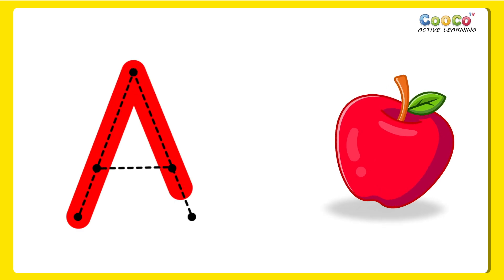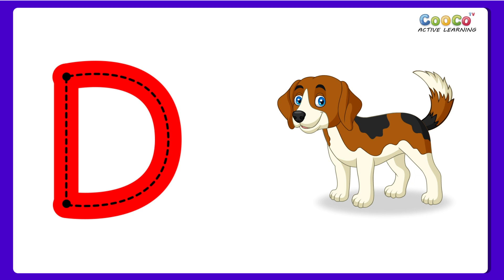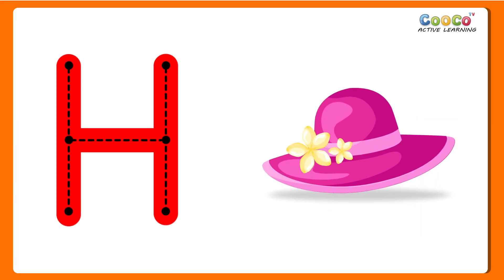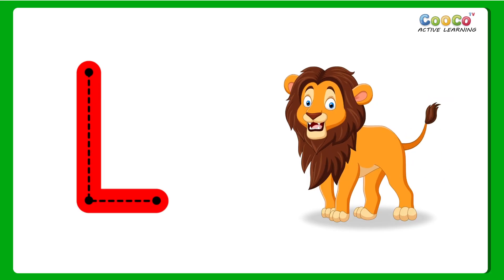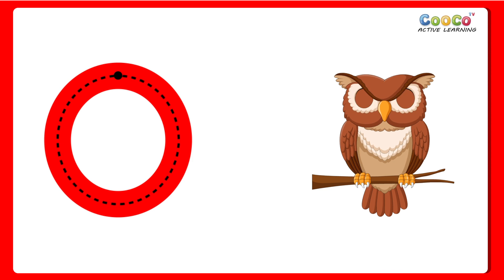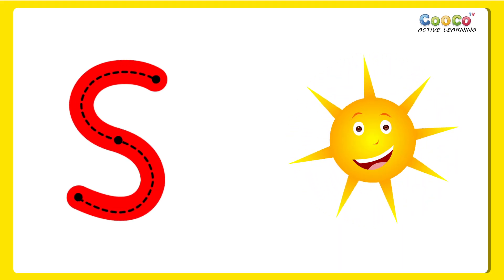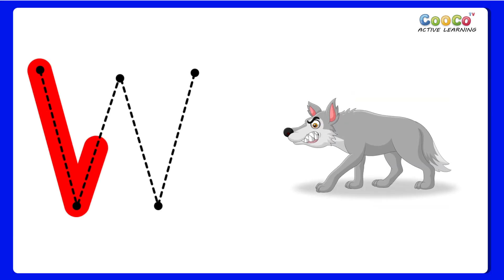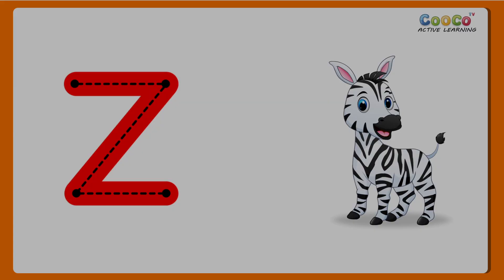Learn and Write ABCD for Kids | Learn & Fun Activity | Active Learning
In this Learn and Write ABCD for Kids activity, you'll learn and practice the basic alphabet, along with the sounds made when each letter is pronounced. Then, you'll use these skills to write the letters of the alphabet. This fun learning activity is perfect for kids of all ages, and it's a great way to improve handwriting skills!

By learning and practicing the alphabet and writing letters in a fun and active way, you'll help your child become better educated and more proficient in writing. This Learn and Write ABCD for Kids activity is a great way to get your child started on the road to literacy success!